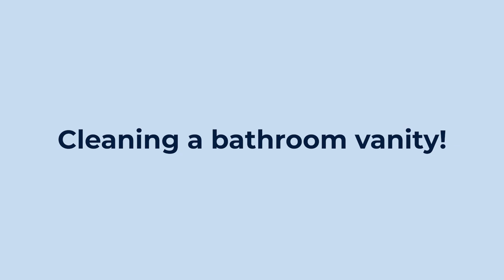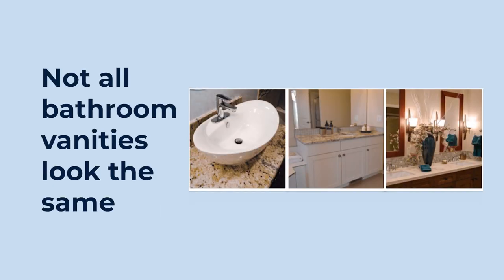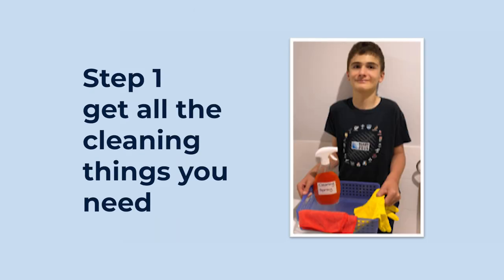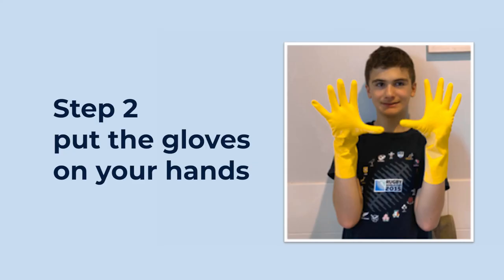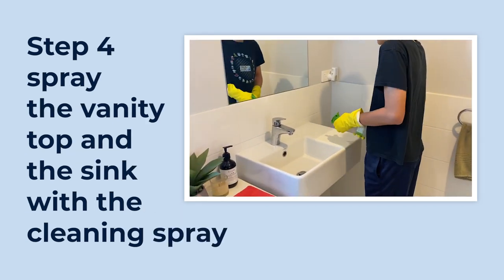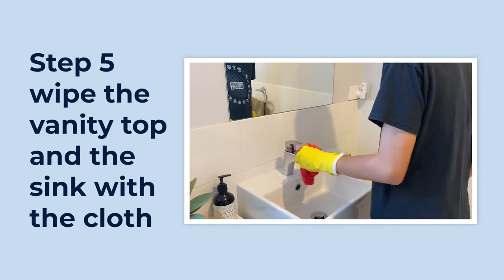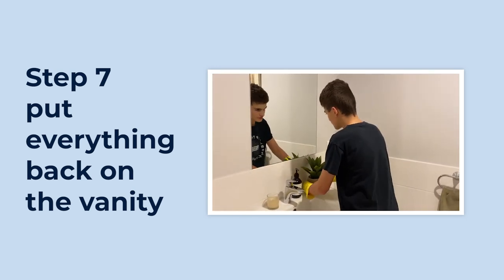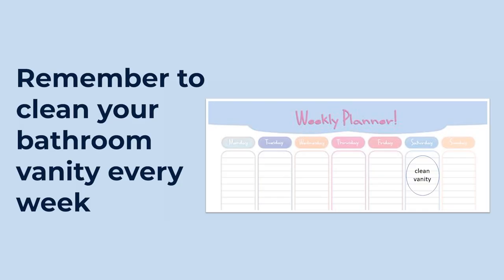Cleaning a bathroom vanity Audio Description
Learn how to clean a bathroom vanity so its spotless - with audio description